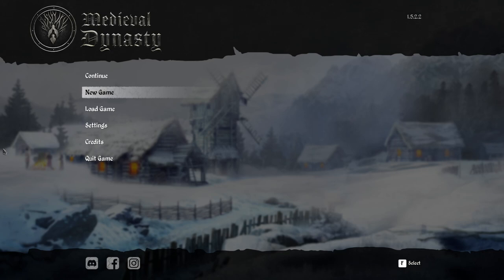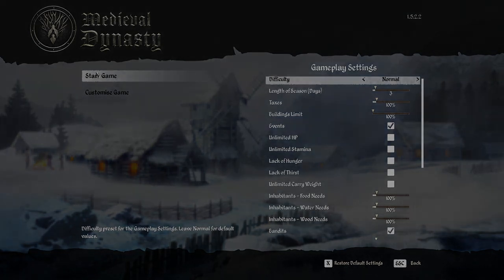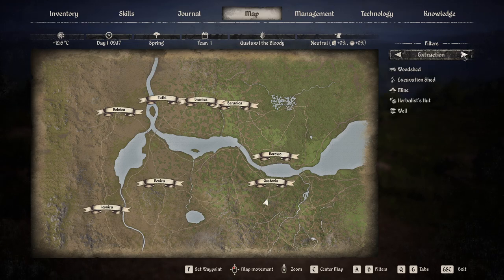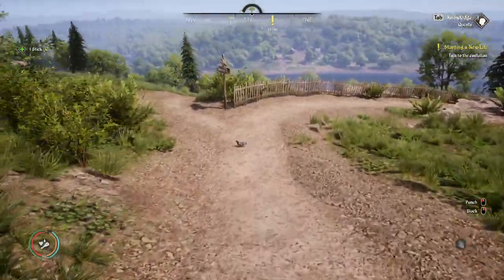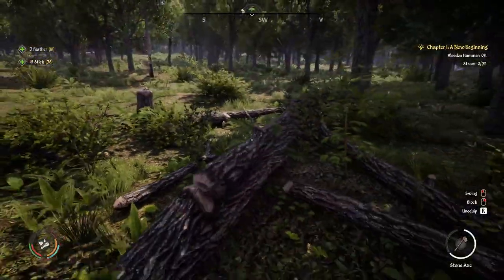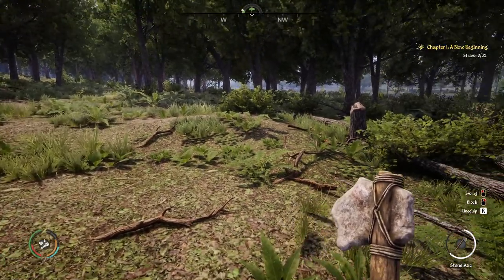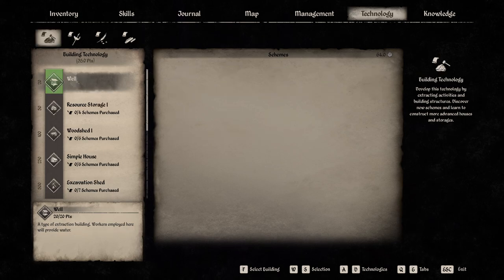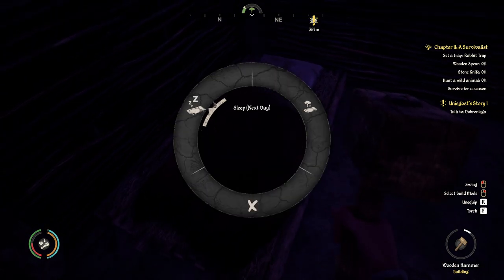Medieval Dynasty | Beginners Guide Gameplay | Ep 1 | Getting Started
Day 1 - Today we delved into the world of Medieval Dynasty, focusing on the game's introduction, menu systems, HUD, and initial quests. Our first day concluded with the triumphant construction of our very first house.

In a land steeped in tradition and turmoil, our humble beginnings were marked by uncertainty and hope. As we navigated the intricate menus and complex HUD, we discovered the tools and knowledge needed to carve our place in this world. The journey was filled with challenges, but every step brought us closer to our dreams.

The construction of our first house was a monumental achievement, symbolizing not just shelter, but the foundation of a new life. With hands still tingling from the labor, we stood before our creation, feeling the weight of responsibility and the exhilaration of potential.

As the sun dipped below the horizon, casting a golden glow over our new home, we reflected on the day's accomplishments. Tomorrow will bring new challenges and opportunities, and we are ready to face them with determination and excitement. The world of Medieval Dynasty has opened its doors, and we have taken our first steps into a future filled with promise.